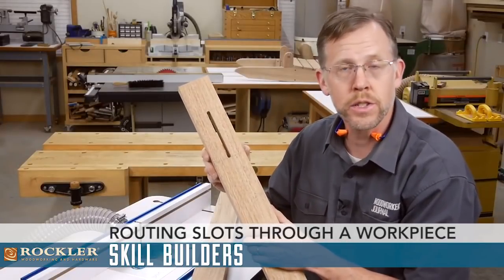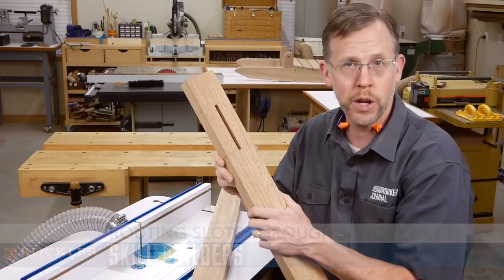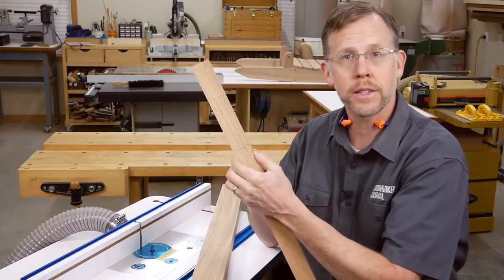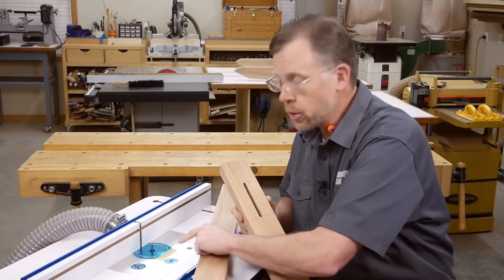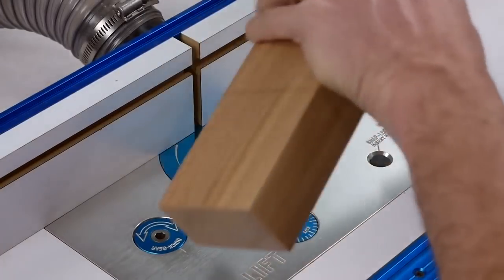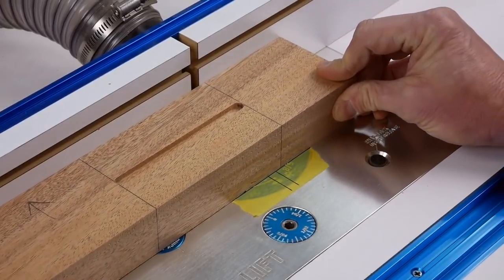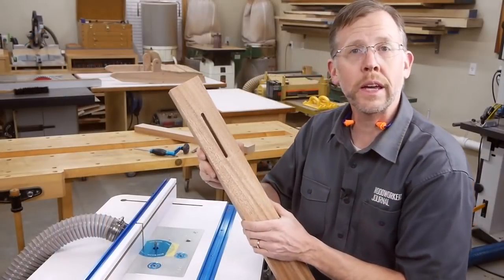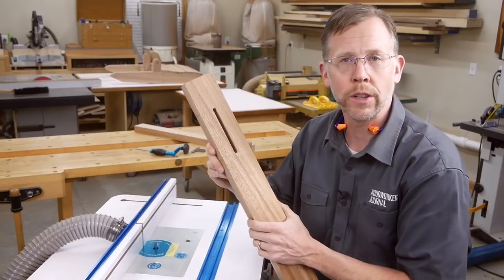Routing Slots Through a Workpiece | Rockler Skill Builder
Learn how to cut a centered slot through a thick workpiece without needing an extra long router bit to extend through the entire workpiece. As long as your router bit can cut at least half the thickness of the workpiece, you can cut these centered slots without buying an overly long bit.